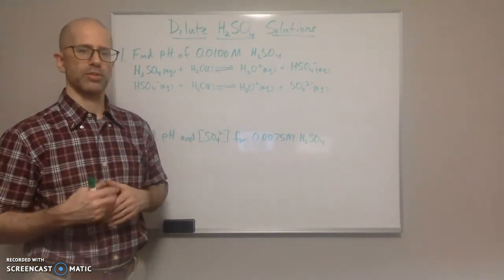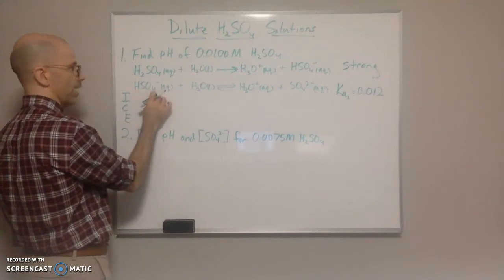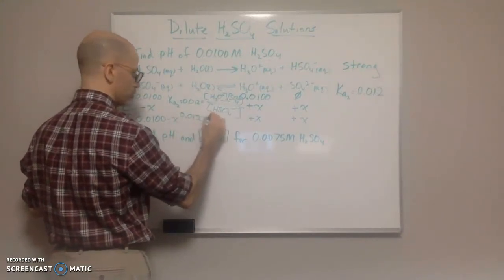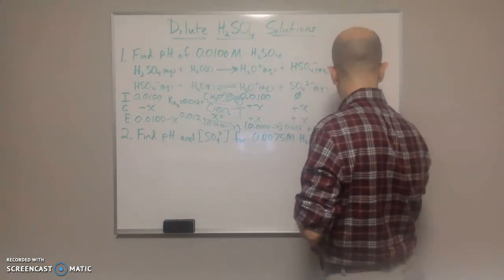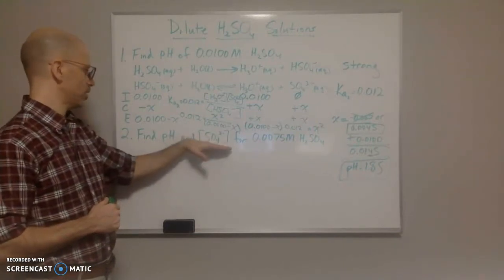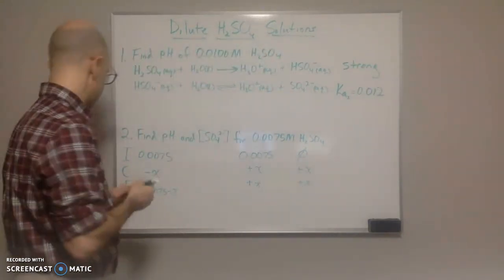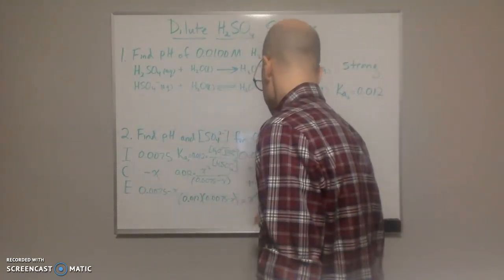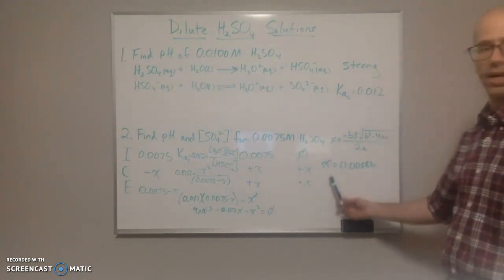Finding the pH of Dilute Sulfuric Acid Solutions-Practice Problems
In this video I go over how to find the pH of dilute concentrations of sulfuric acid where both protons come off to a large extent.